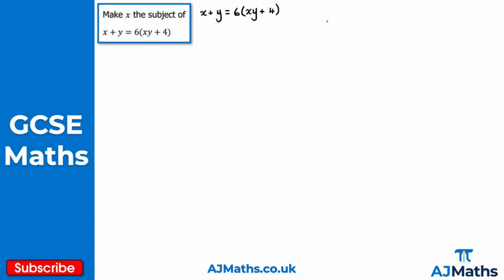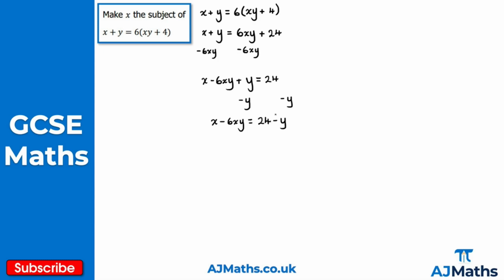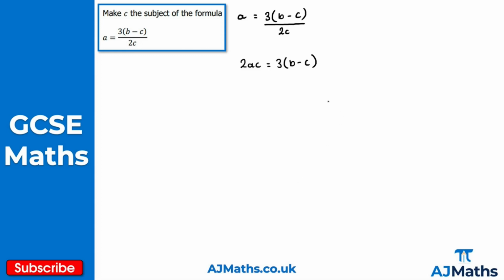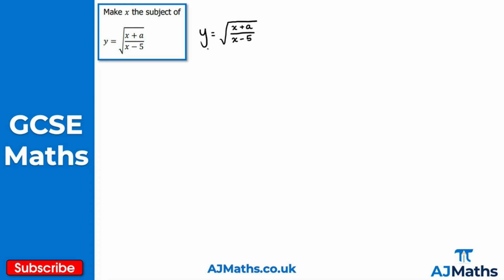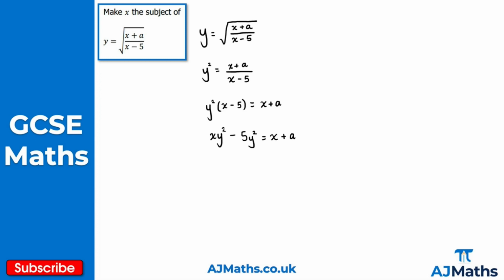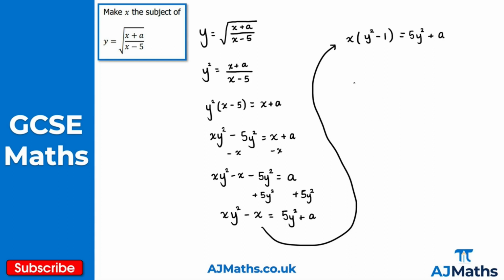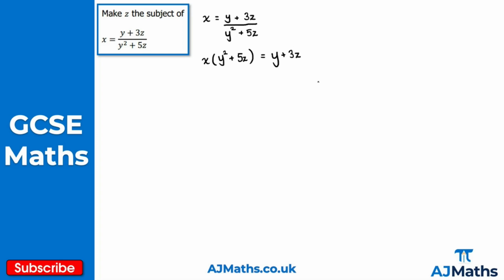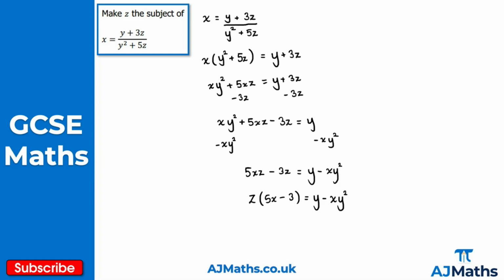Exam Revision for Rearranging Harder Formulae | GCSE Maths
In this video we're going to take a look at exam style questions for rearranging harder formulae.

In the next video we're going to take a look at an introduction to the quadratic formula.